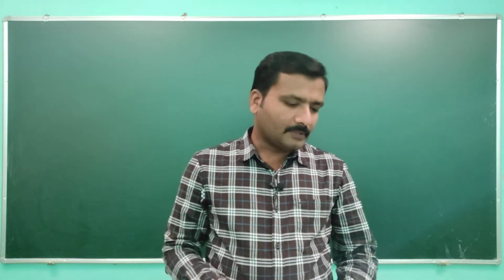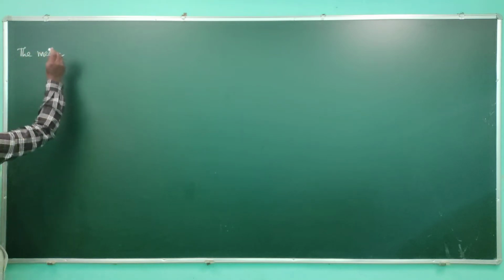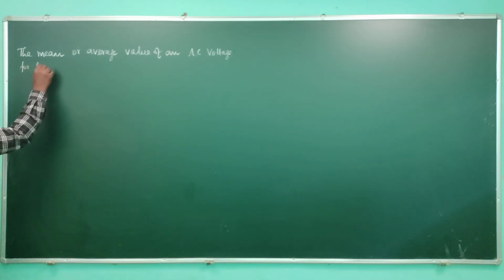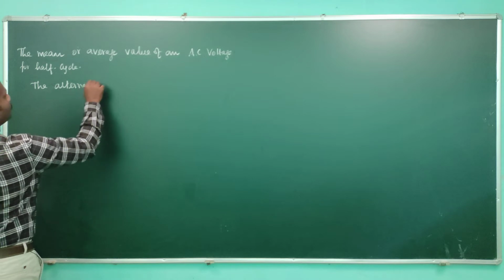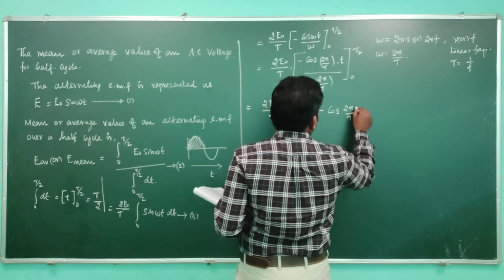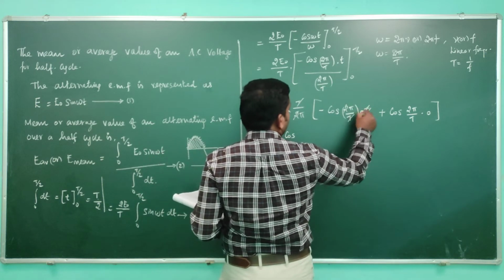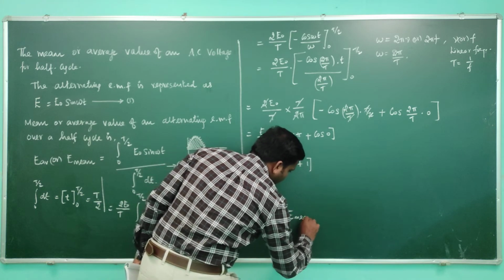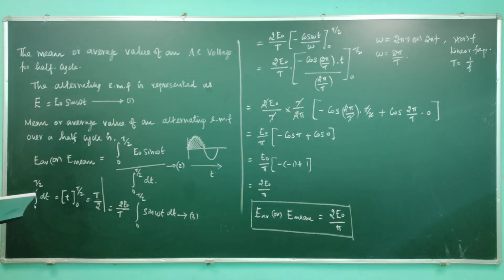Electricity & Electronics || Bridge Rectifier || Theory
This is a short video uploaded for the Demo Purpose .

(a) Installation of OBS Software,
(b) Installation of Wondershare Filmora